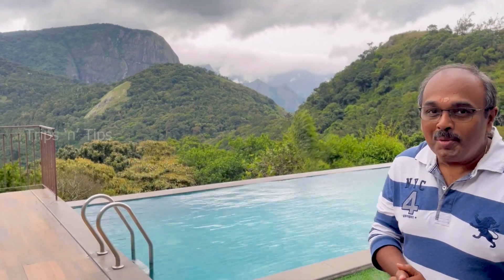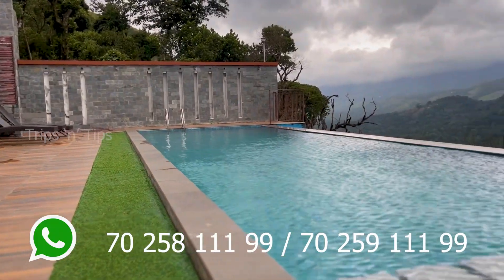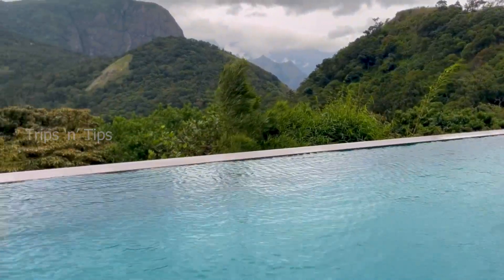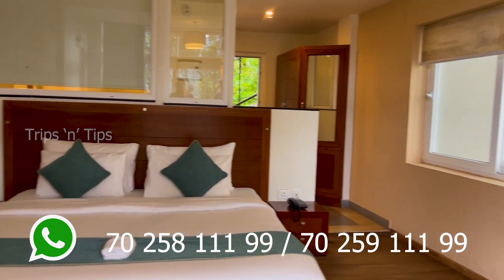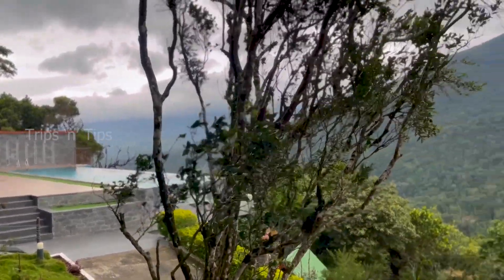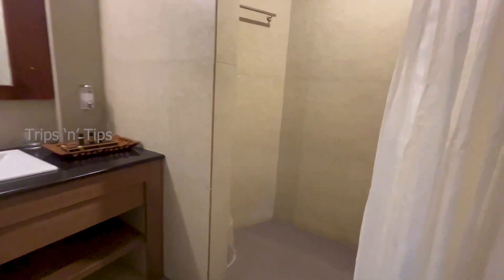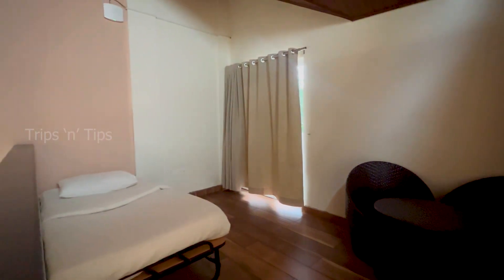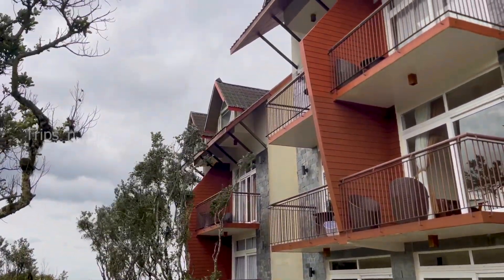Shola Crown Resort Munnar | Luxury Boutique Resort in Munnar | Best Resort in Munnar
Shola Crown Resorts Munnar is a Luxury Boutique Resort in Munnar with 16 Suite rooms. This Munnar resort have an Infinity Swimming pool. Shola crown resort Munnar is considered as one of the best resorts in Munnar due to Its Location, ambience and view.

This Video of Munnar Shola crown resorts shows

00:01 About Shola Crown Resorts Munnar
00:11 Location of shola crown resorts Munnar
00:30 Total rooms in Shola crown resorts Munnar
00:41 Infinity swimming pool of shola crown resorts Munnar
01:01 Check in time of Shola crown resorts Munnar
01:41 Luxury suite room of Shola crown resort Munnar
02:11 View form the balcony of Shola crown resorts Munnar
03:14 Rear side view of Shola crown resorts Munnar
03:29 Crown Suite room of Shola crown resort Munnar
04:02 How to book Shola crown resort Munnar

This shola crown resort in Munnar is situated on a small hill little distance from Munnar in the Kodaikanal road, with an hour romantic drive through the Munnar ghats.
  This shola crown resort is conveniently accessible, as it is only 300 meters from the highway without any disturbance of traffic.
The highlight of this Shola Crown resort is its infinity swimming pool, which has an amazing outlook.
  We arrived at 5 p.m., but check-in is at 2 p.m., and the weather was overcast and windy. According to resort staff, there will be more wind in June than usual.

  All of the luxury cottages at the Shola Crown Resorts offer a wonderful private balcony with views of the swimming pool, hills, and valley. Now lets move to our room in which we are staying today...
  This is the room we are staying in today at the Shola Crown Resort Munnar. Nice one, it is lovely.
  See the view we're getting from here... it's fantastic.
This luxury suite and its balcony is spacious enough for one family .
  Its bathroom is spacious enough and matches the room quality.
See the rear side view of this shola crown resort Munnar, its cardamom plantation, can see some adventure activities provided by resort
  Now, let us move to the crown suite of this shola crown resort Munnar, which is the higher grade one.
Room size is slightly larger than that of luxury suite. The highlight of this suite room is its top deck, which is connected by these stairs. This deck has a living room and an extra bed, making it ideal for families.
The absence of a balcony is a major drawback of this crown suite. All other remains same as luxury suite
  This shola crown resort in Munnar also has a multi-cuisine restaurant and a game center.